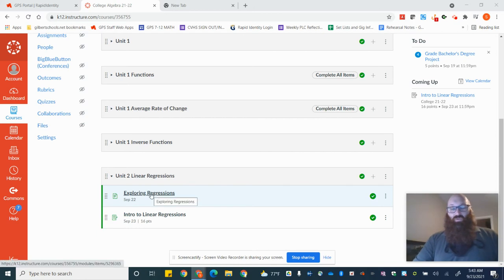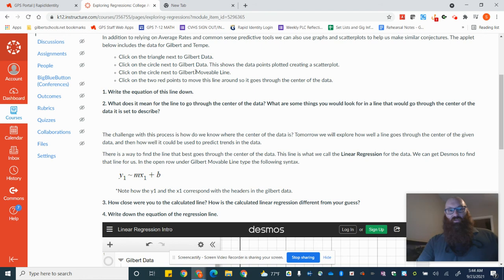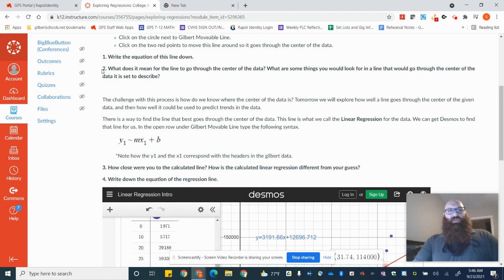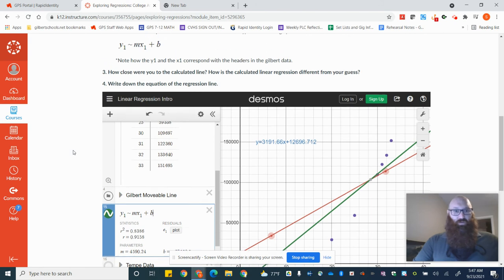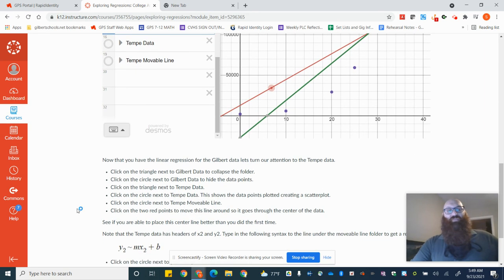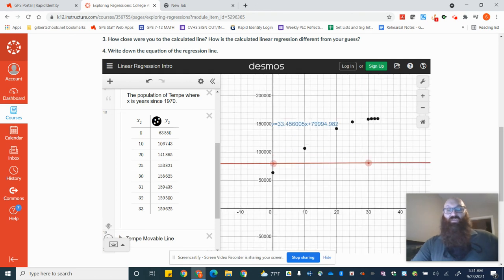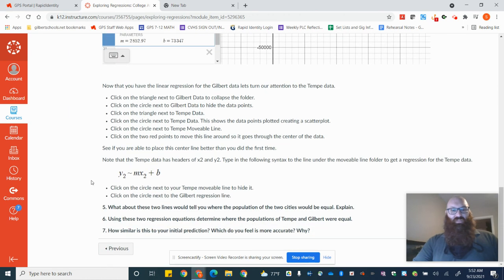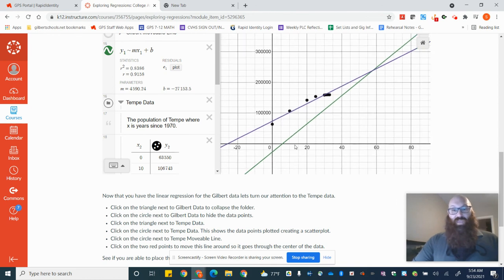Exploring Linear Regressions